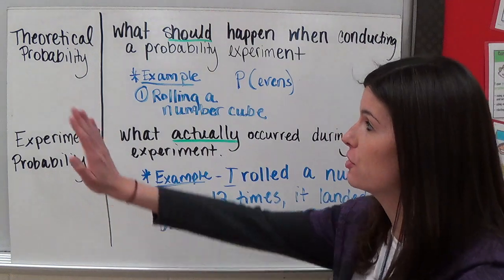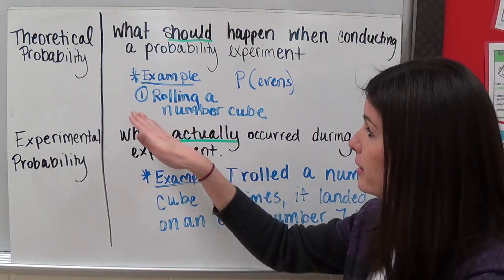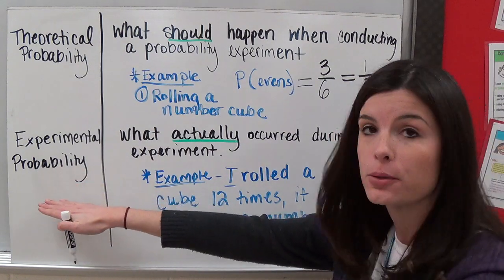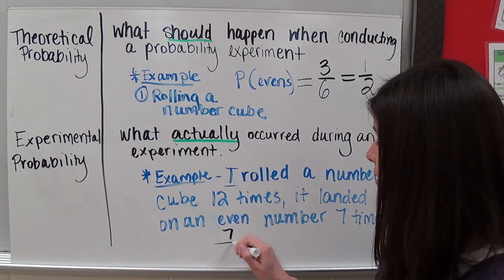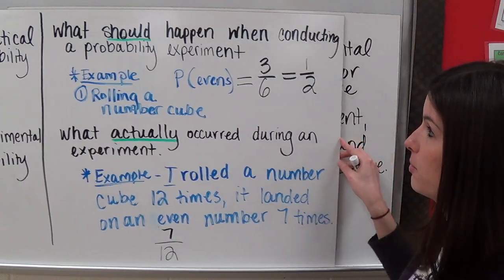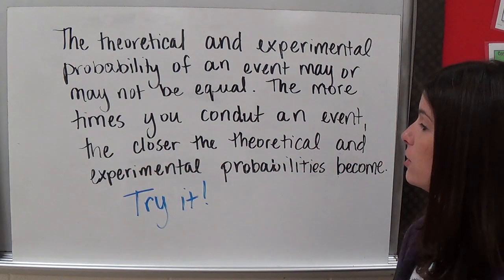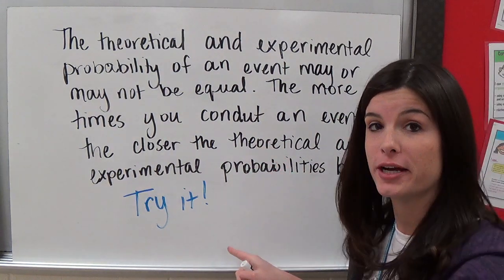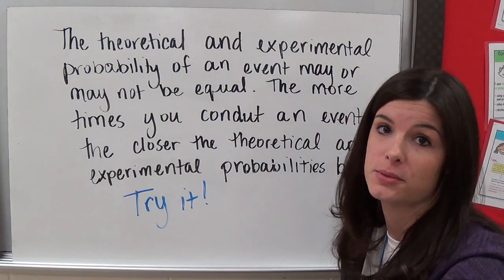Theoretical and Experimental Probability